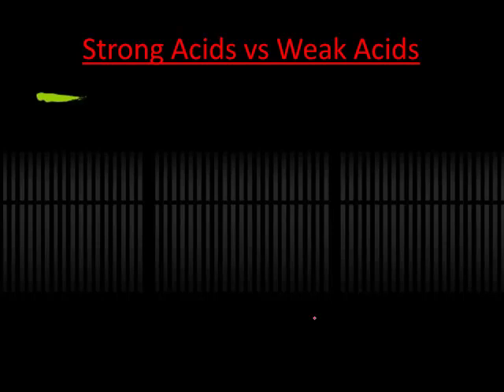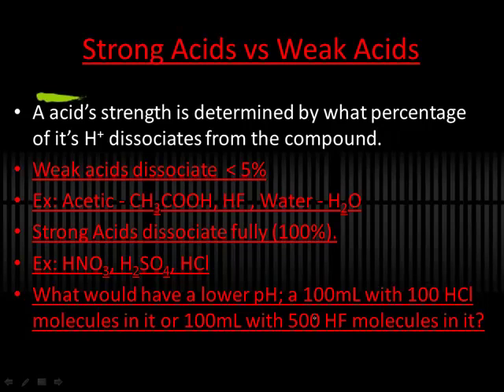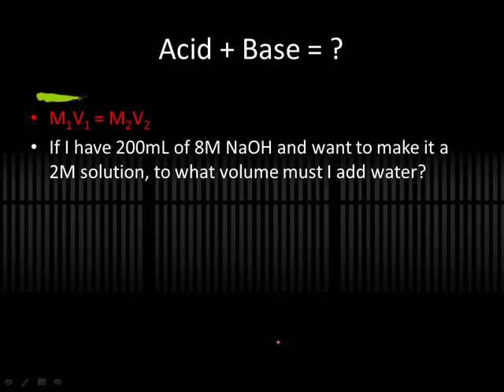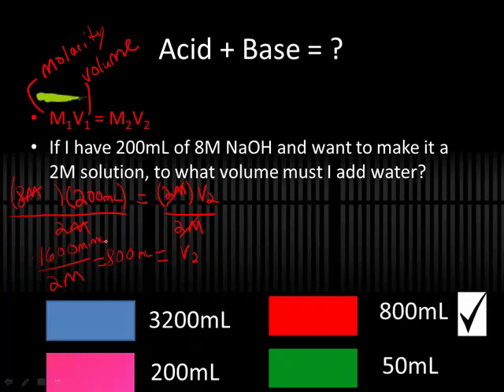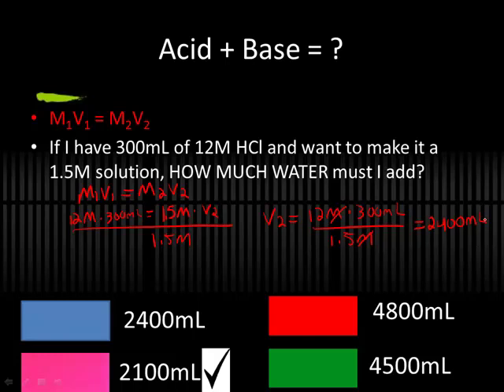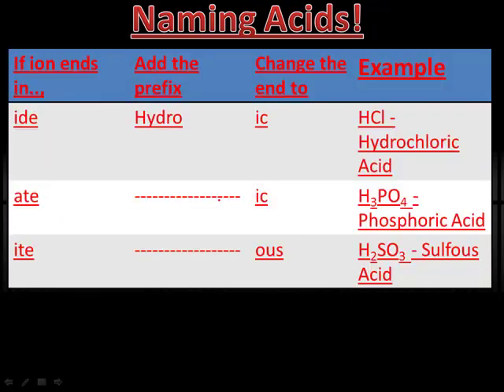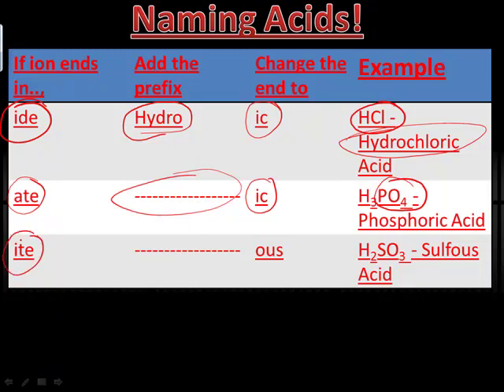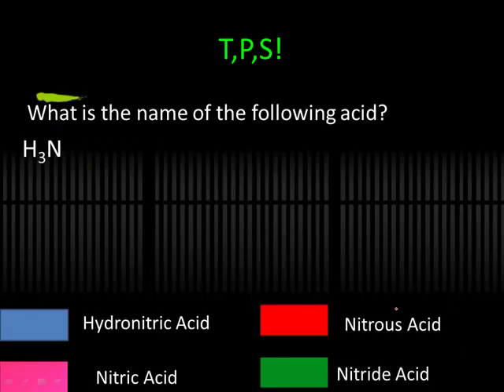pH calculations and naming acids part 2